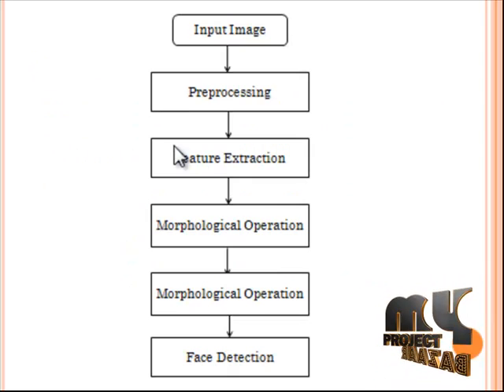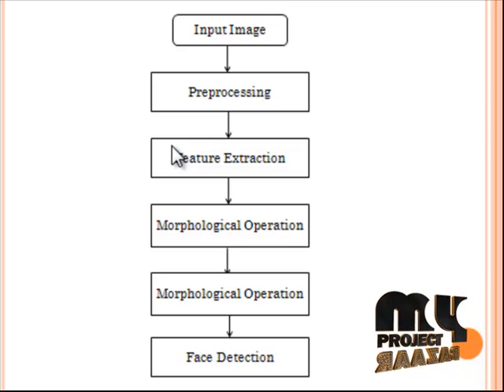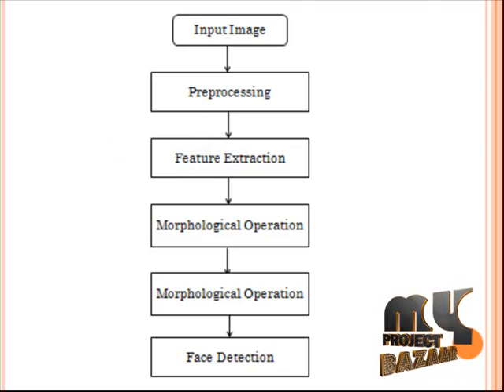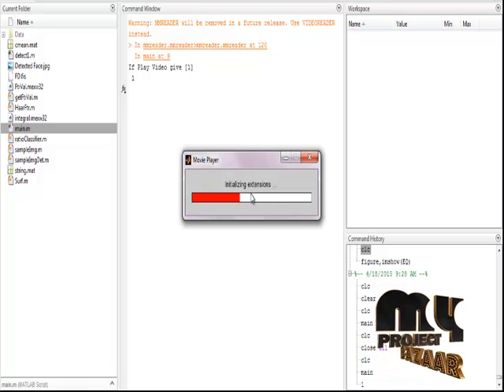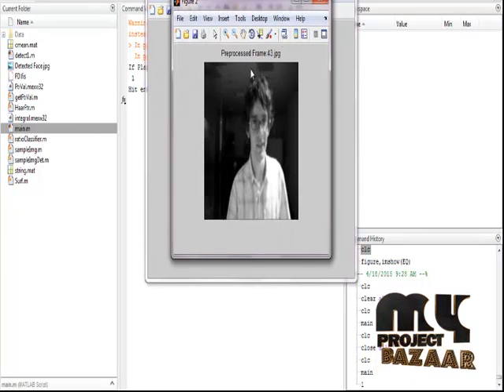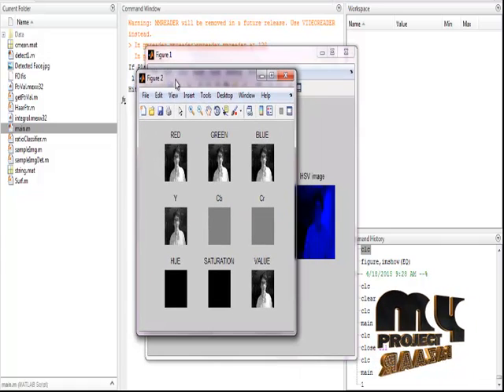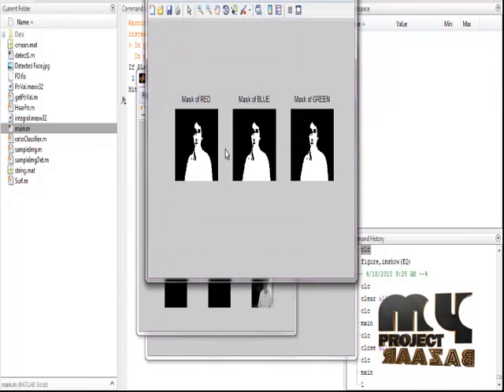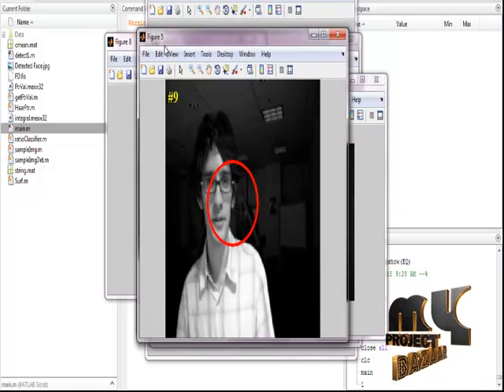Final Year Projects 2015 | Fuzzy based face detection algorithm using color models